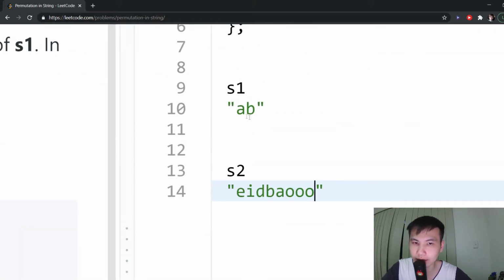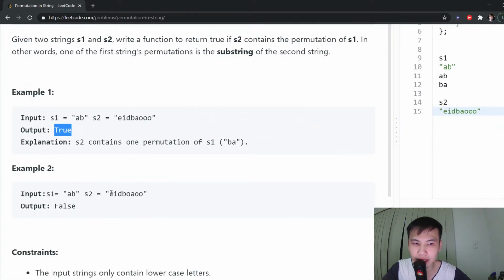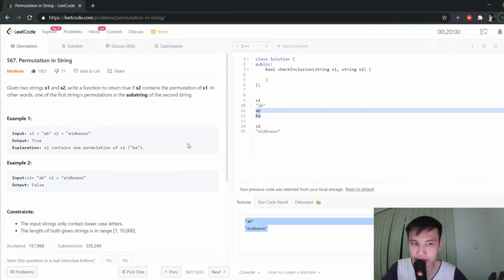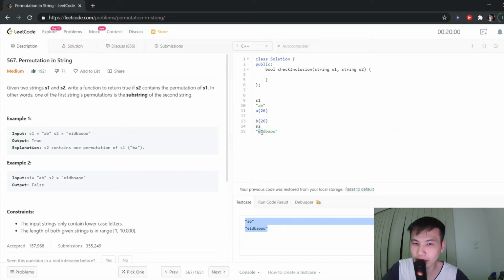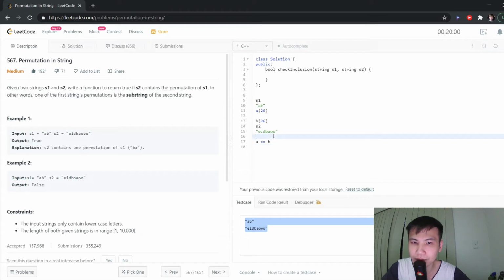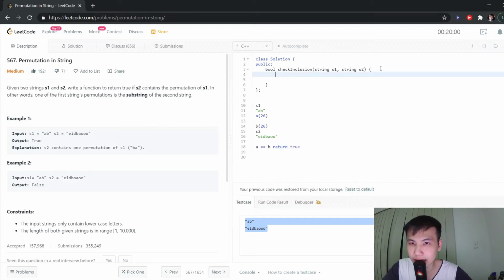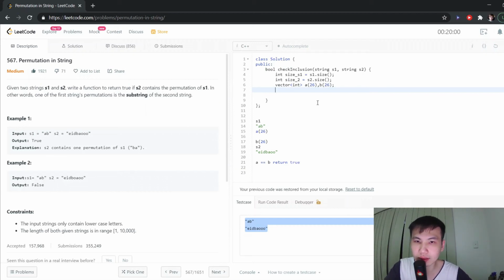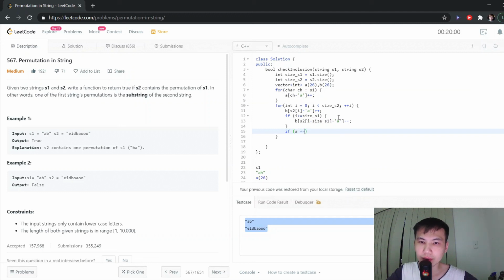LeetCode - Permutation in String (Facebook)